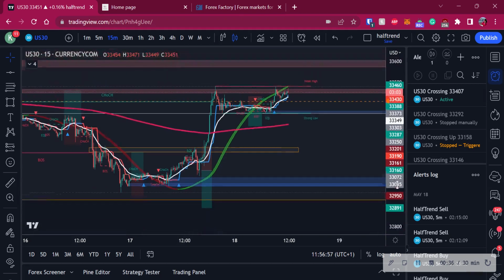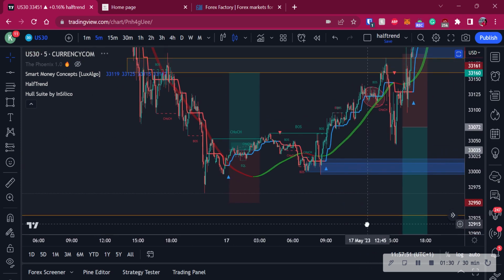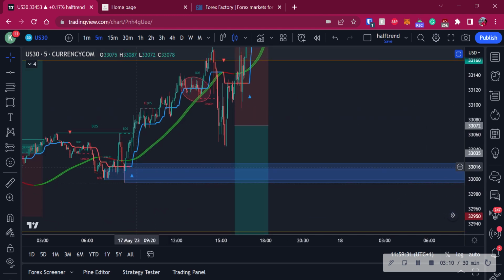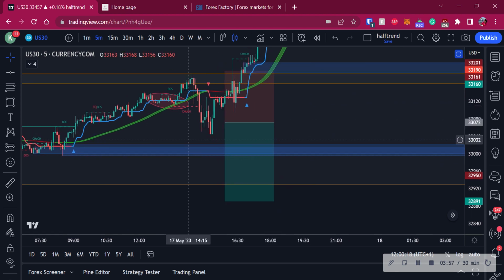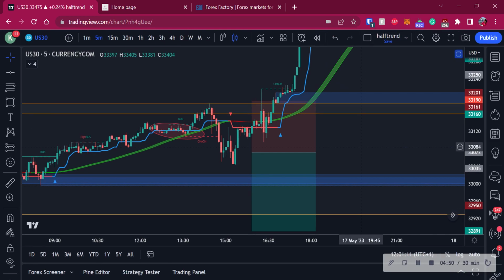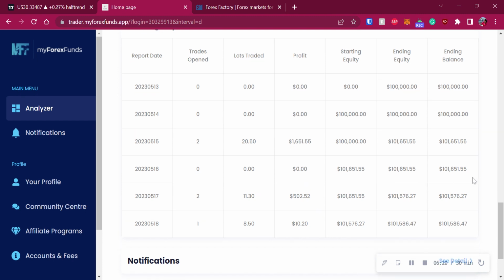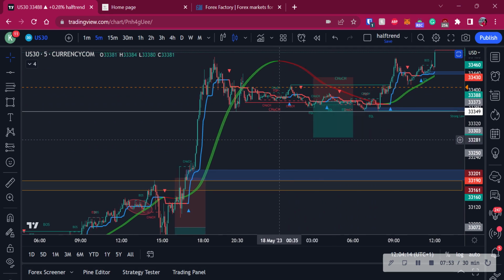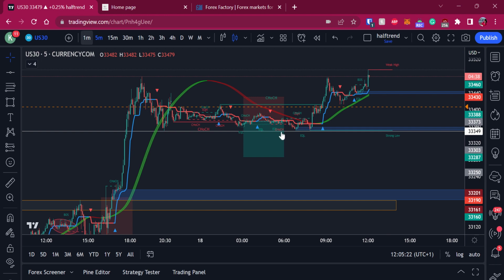2nd Day Results Of Trading New 100k Challenge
Took a very small loss on the second day. Understanding that we need to always manage our risk well to be able to handle any losses that come our way and still come out profitable.